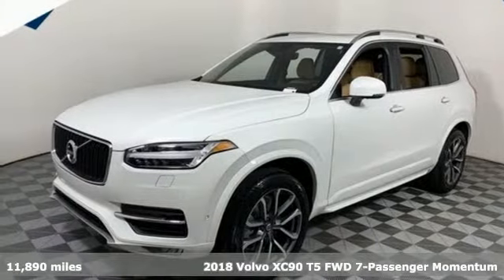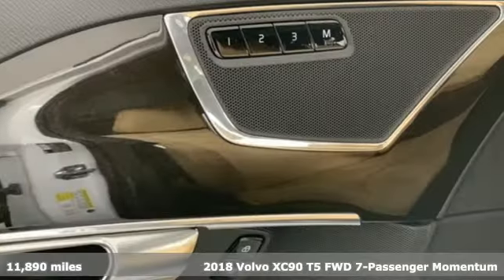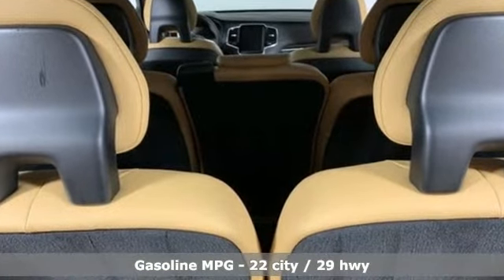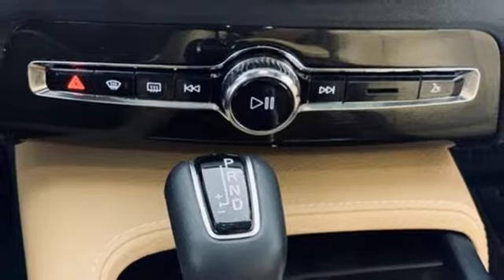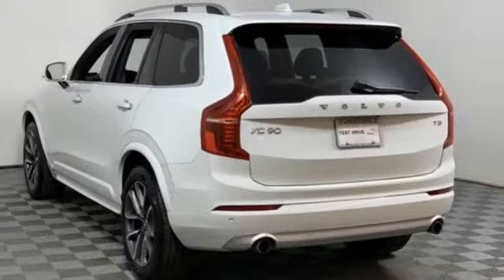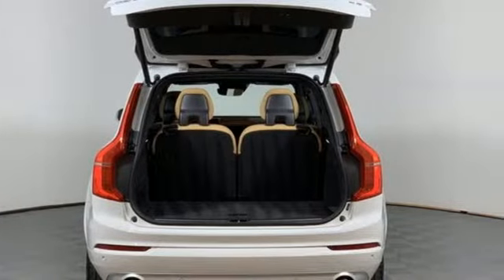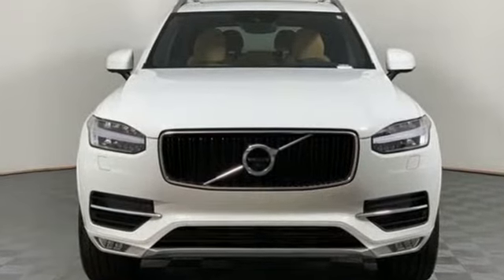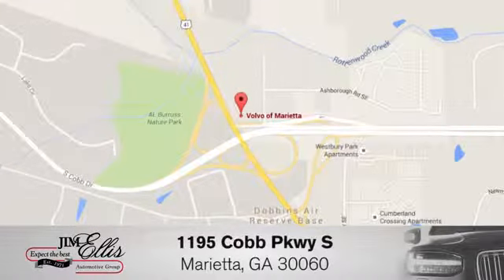Used 2018 Volvo XC90 Marietta, GA Atlanta, GA TV5810A - SOLD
Year: 2018
Make: Volvo
Model: XC90
Trim: T5 Momentum
Engine: Drive-E 2.0L I4 16V Turbocharged
Transmission: Automatic with Geartronic
Color: White
Interior: Amber
Mileage: 11890
Stock #: TV5810A
VIN: YV4102CK1J1354471
JUST ARRIVED!! EXCELLENT CONDITION! brbr2018 Volvo XC90 T5 Momentum Clean CARFAX. CARFAX One-Owner. HEATED SEATS, NAVIGATION, BLIND SPOT MONITERING, BACKUP CAMERA, LEATHER SEATS, MOONROOF, 1 OWNER NO ACCIDENTS CARFAX, RECONDITIONED TO LIKE NEW, 3RD ROW SEATING, 12.3" Driver Display (Digital Instrument Cluster), 12V Power Outlet in Cargo Area, 360-Degree Surround View Camera, Active Bending Lights, Compass in Inner Rear View Mirror, Convenience Package, Dark Flame Birch Wood Inlays, Grocery Bag Holder, Headlight High Pressure Cleaning, Heated Washer Nozzles, HomeLink, Interior High Level Illumination, Momentum Plus Package, Park Assist Pilot. 22/29 City/Highway MPGbrbrVolvo Cars of Marietta is a member of the Jim Ellis Automotive Group. Over 400 Years of Volvo Sales, Service and Parts combined experience. We shop our competition daily to ensure you get the right car for the right price, right now! Please call to confirm availability.

Address:
1195 Cobb Parkway S